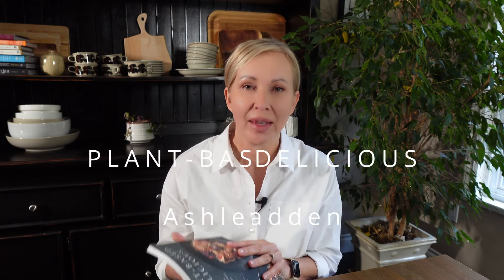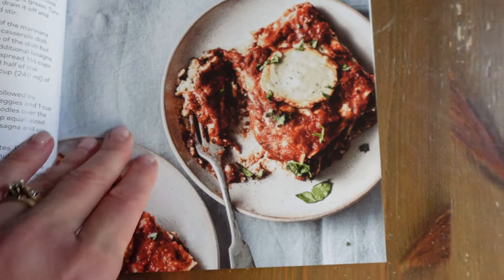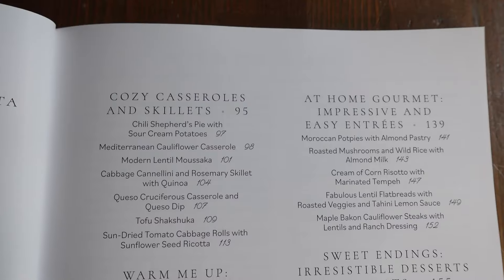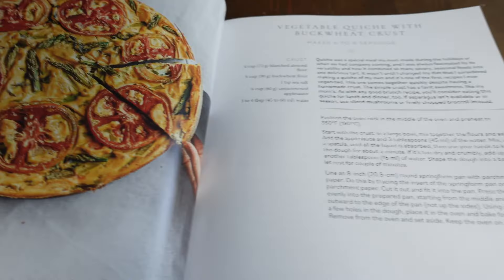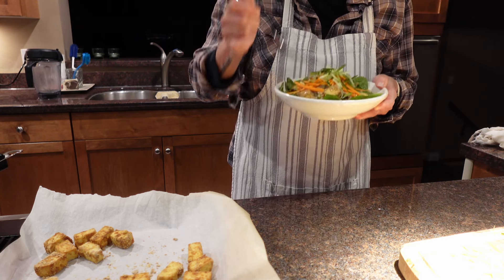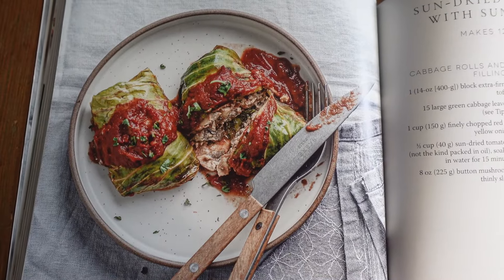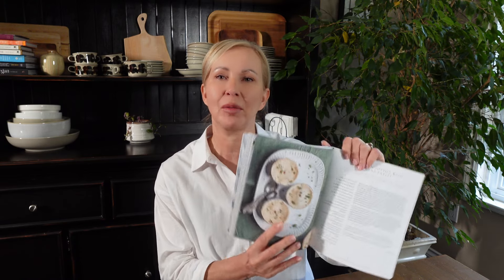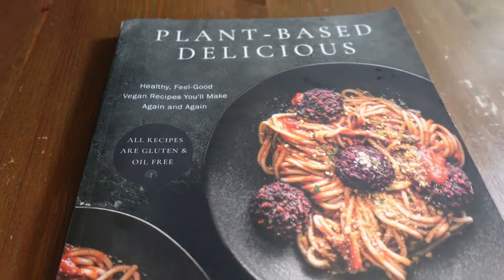Vegan, Oil-Free, Gluten-Free Cooking Over 50 | Cookbook Review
Let's review this vegan cookbook to see if it can help us eat healthy in midlife. The Plant-Based Delicious cookbook, a vegan, oil-free, and gluten-free cookbook, is lovely, but are the recipes worth it? Whether exploring plant-based eating or seeking nourishing options during menopause, this cookbook inspires anyone on a wellness journey.

The Blue Zones Kitchen
Vegan for Everybody
The Oh She Glows Cookbook
The Homemade Vegan Pantry
The Fiber Fueled Cookbook
The Edgy Veg